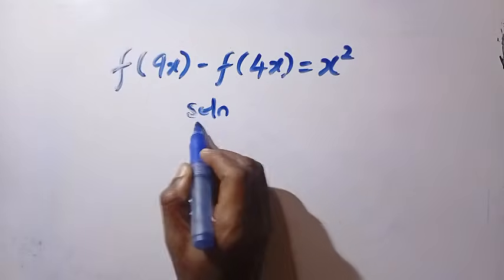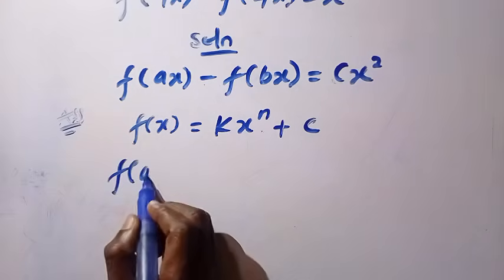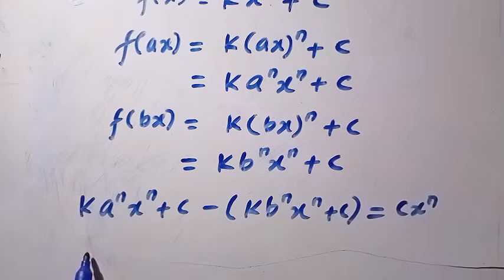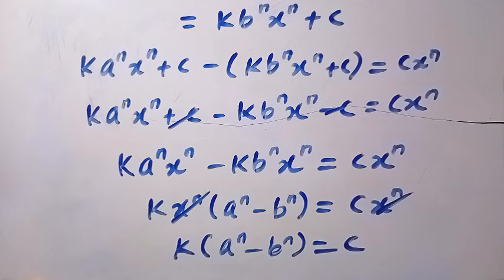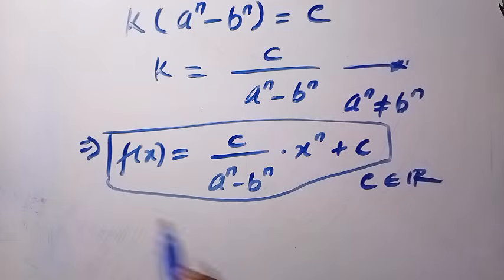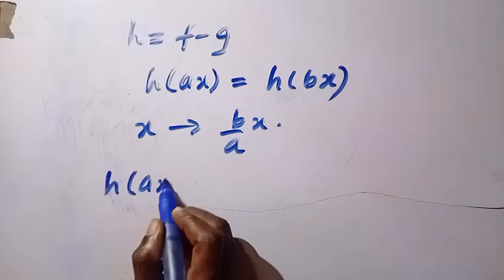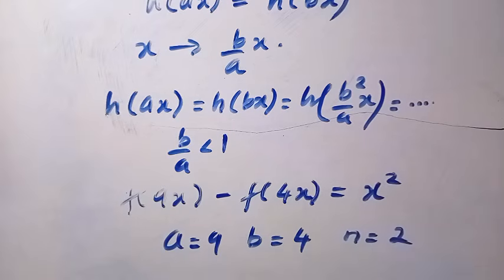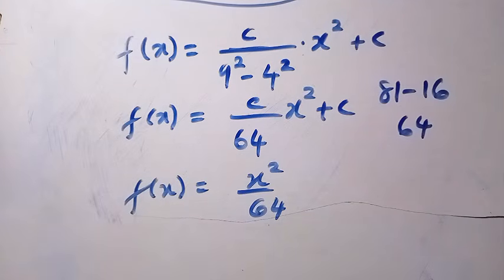If " f(9x) - f(4x) = x^2 " | Find f(x)